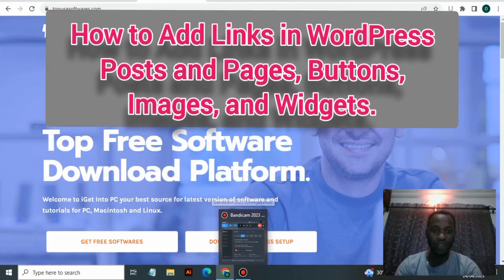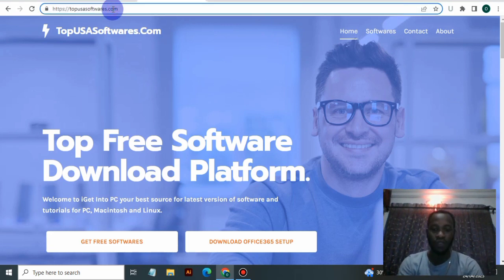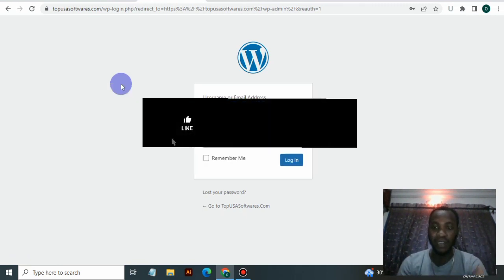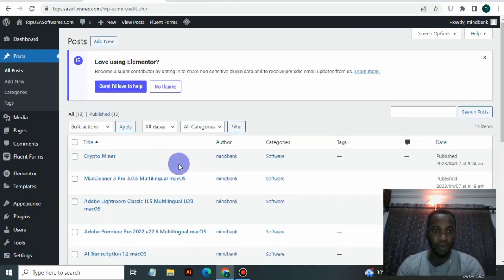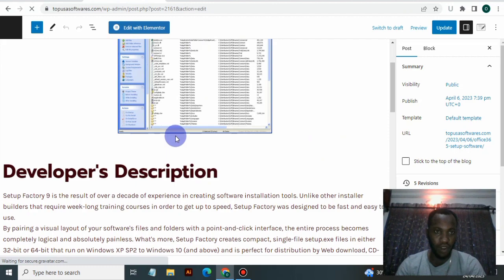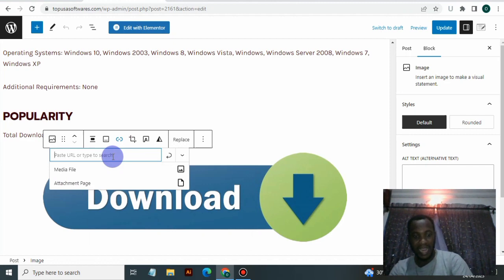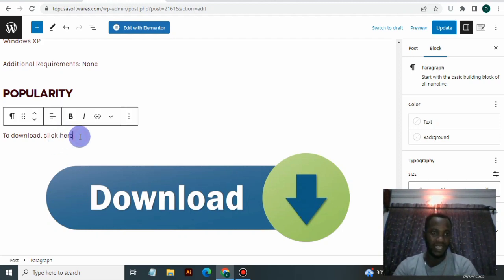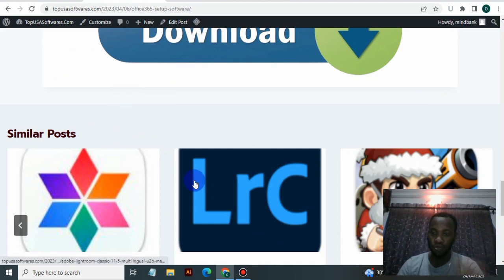How to Add Links in WordPress Posts, Pages, Buttons, Images and Widgets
This video is about How to Add Links in WordPress Posts and Pages, Buttons, Images, and Widgets.

😱😱These are additional videos you will love